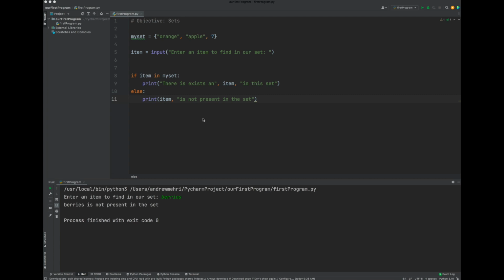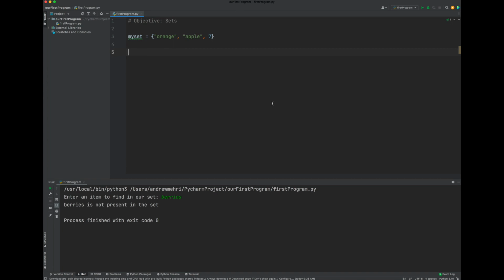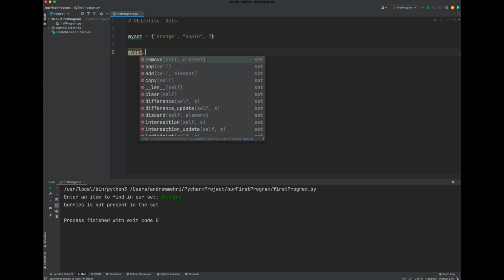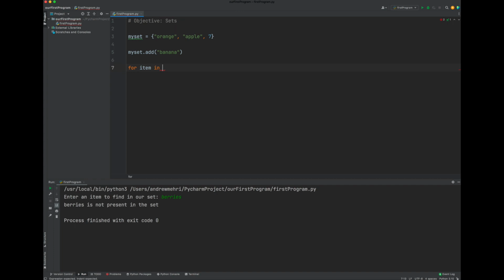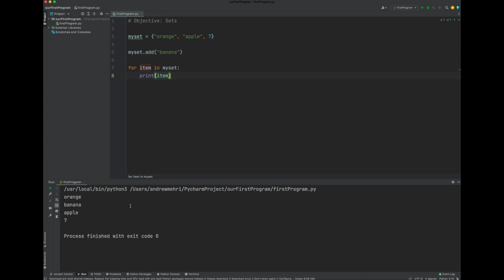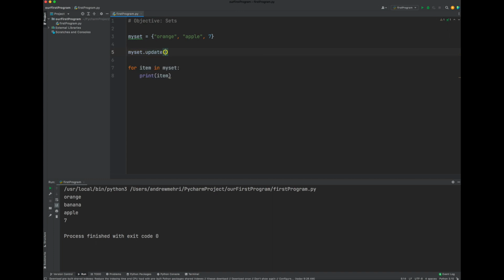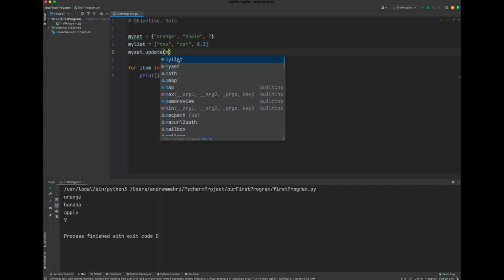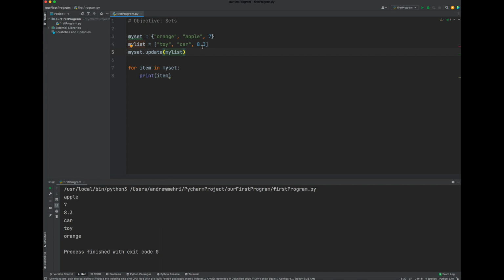Python Lesson 47: Set Part 2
Add an element to a set with the add() method or merge a set or list into a set using the update() method.  This operation can also be done with tuple (not shown in this lesson).